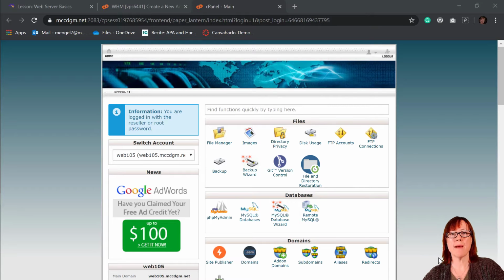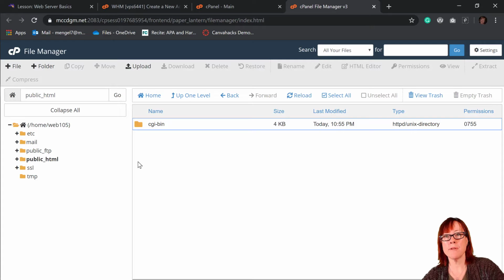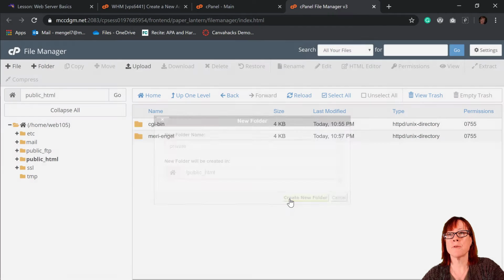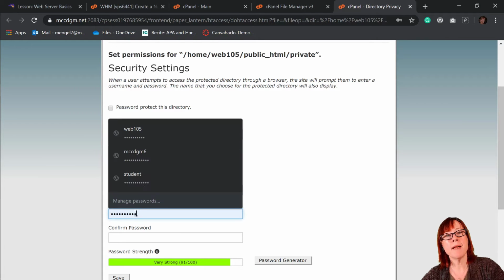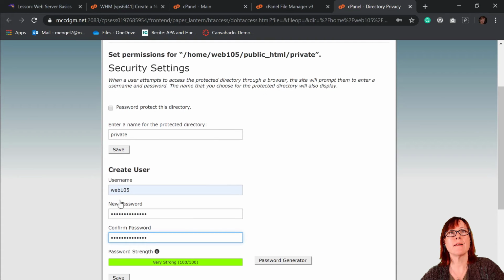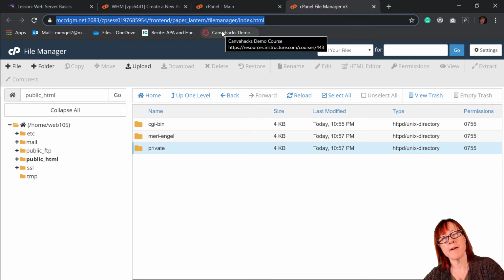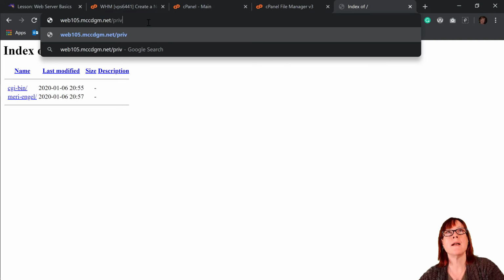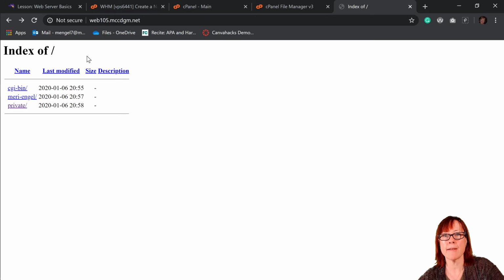Working With Folders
Web 105 2020 video 3- folder management on the server